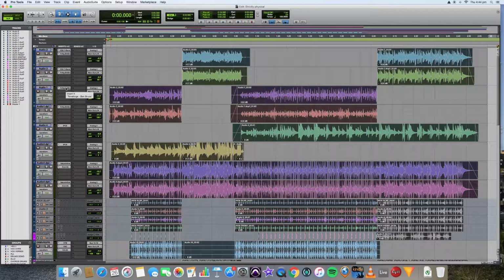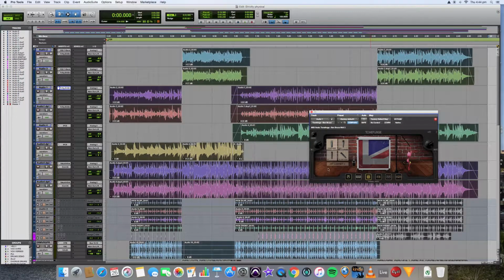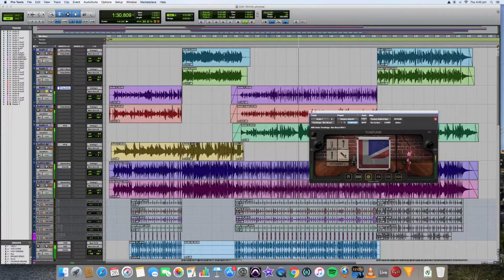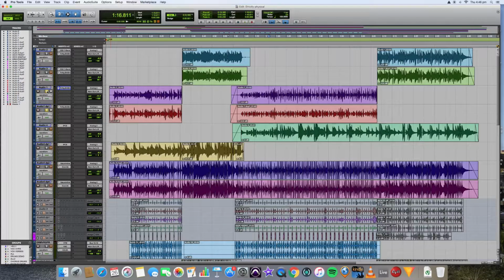VIDEO 3 - Digital mixing session - Guitar amplifier and microphone simulators